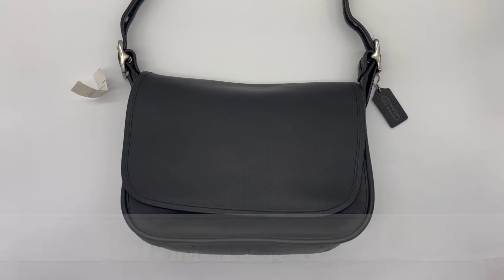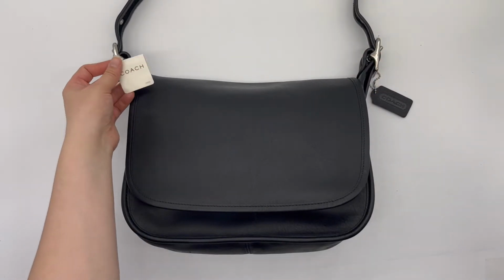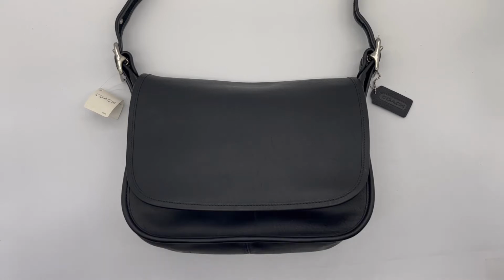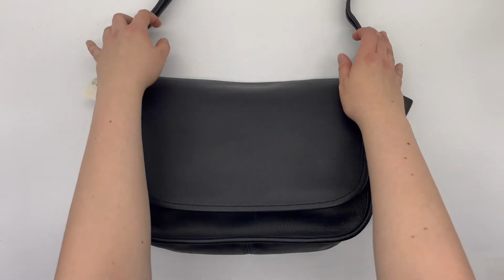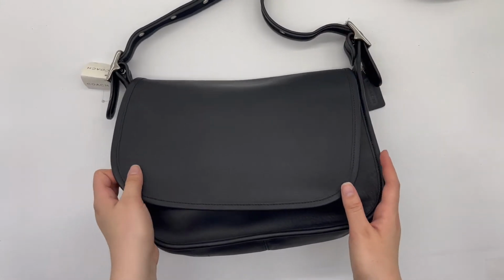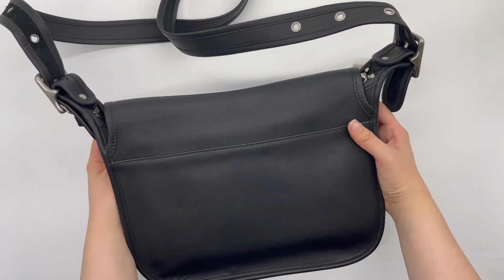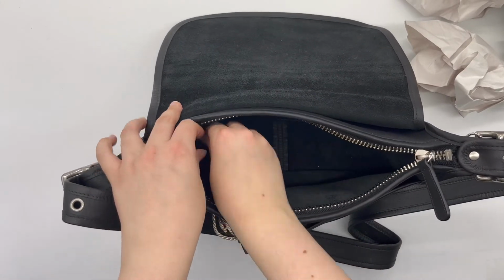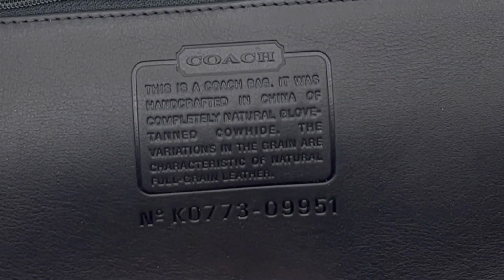Coach Bag Tour | Patricia's Legacy Bag | Cristina Moda Vintage Shop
Coach Bag Tour: Patricia's Legacy Bag

Here's a quick tour of the Patricia's Legacy Bag!

Bag Name: Patricia's Legacy Bag
Color: Black Leather & Nickel Hardware
Condition: New with Tags
Style Number: 9951
Era: 2007 (Not yet considered vintage)
Made in: China

This specific item is available for purchase in our Etsy shop!